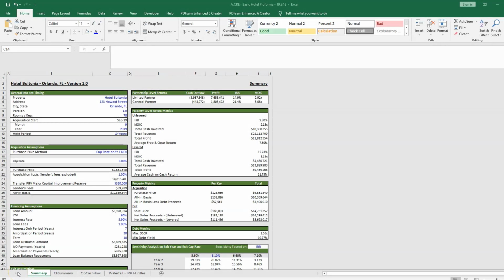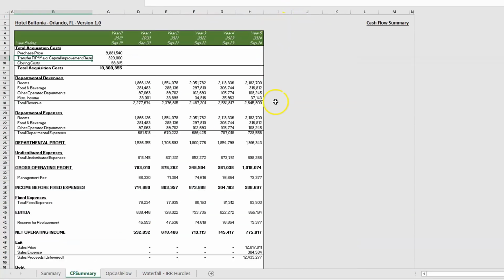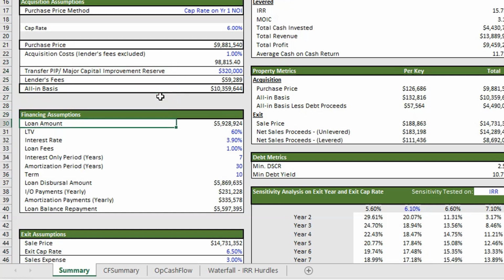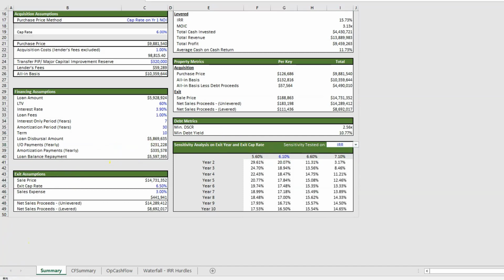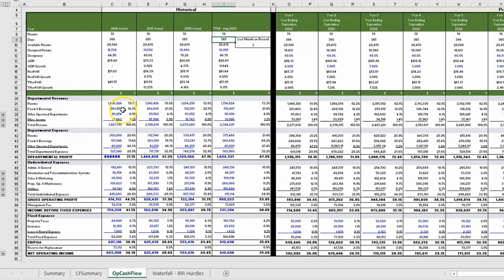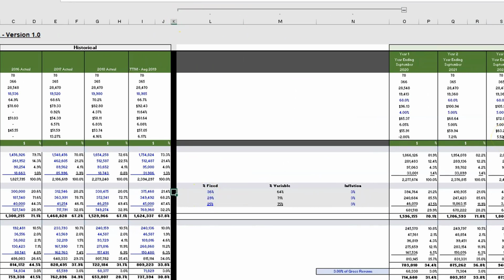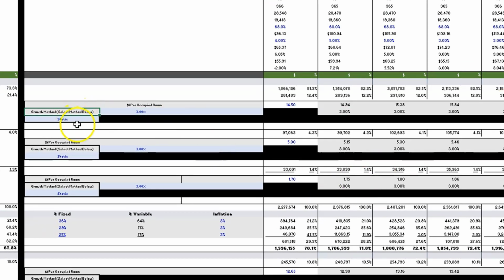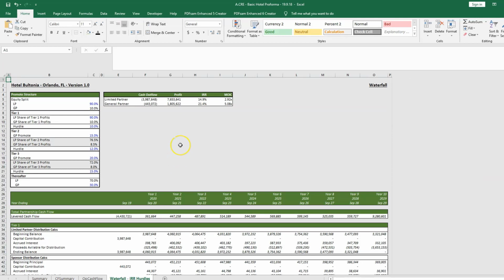New Hotel Acquisition Model - The Basic Model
This is a second alternative hotel underwriting model that is meant to be a more basic underwriting analysis compared to the original, more complex Hotel Acquisition Model on our site.

Click the link below to access the model and view the other videos mentioned in this video.